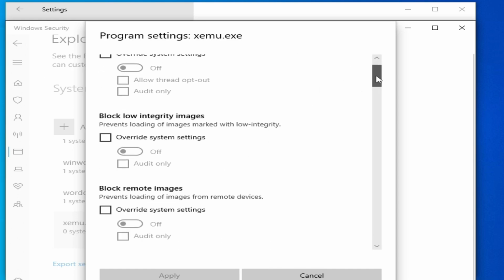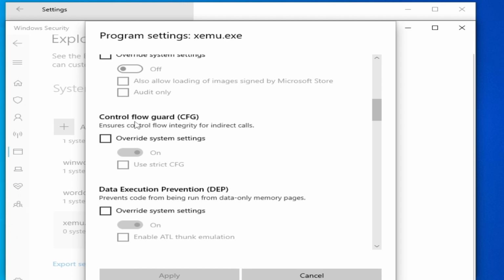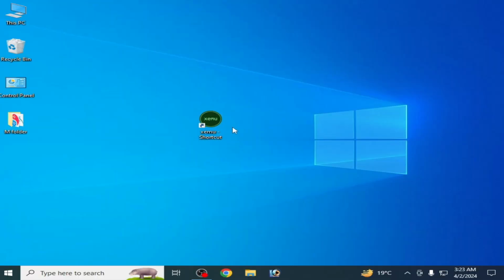How to fix Xemu Emulator from Crashing on windows 11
Hello Everyone,
I have showed in this video how to fix Xemu Emulator from Crashing on windows 11.